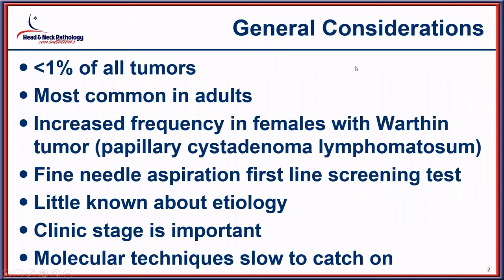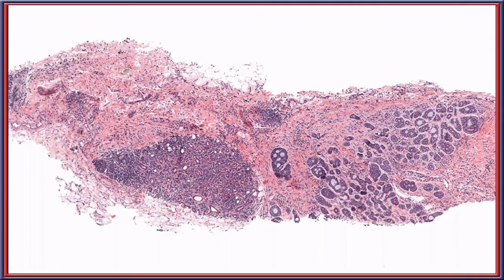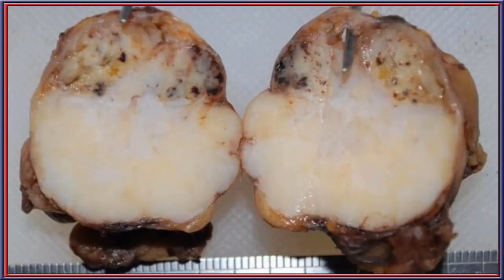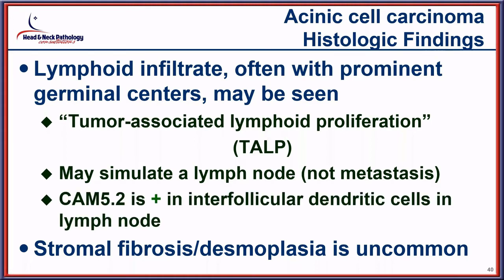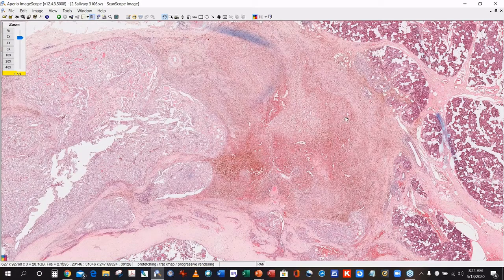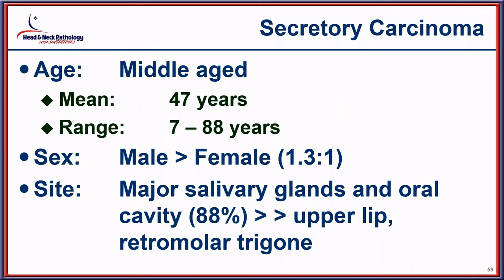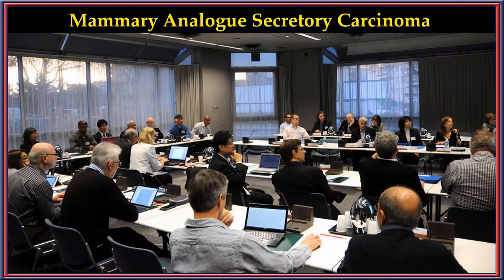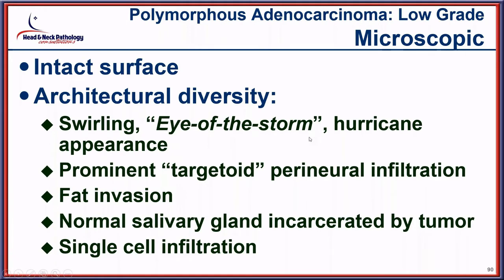Salivary Gland Pathology: SC and PAC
The 60 minute presentation covers two topics: Secretory carcinoma and Acinic cell carcinoma and how to separate between them; and polymorphous adenocarcinoma: PLGA and Cribriform carcinoma. Produced originally during COVID19 pandemic when residents were not able to obtain their usual education.